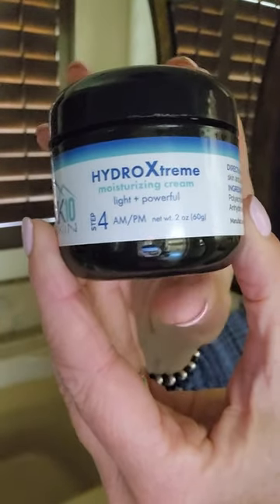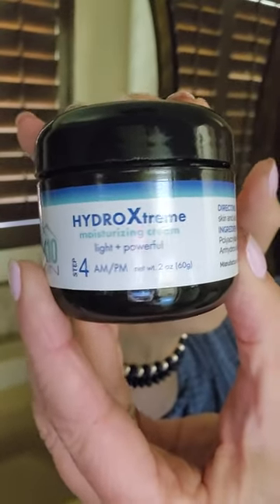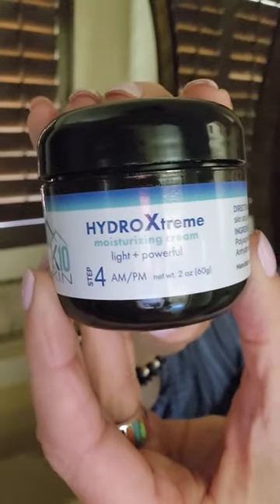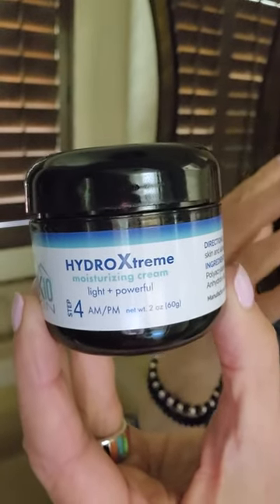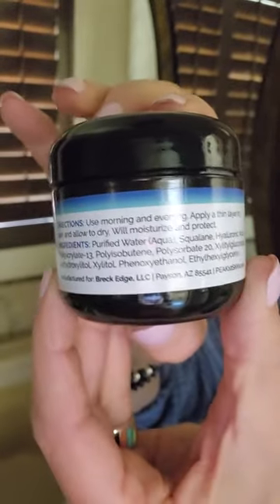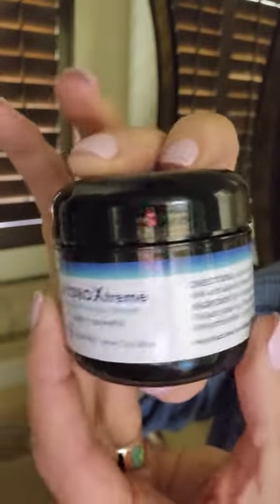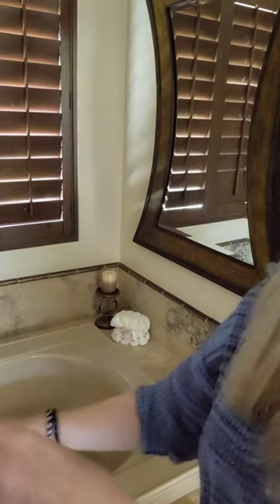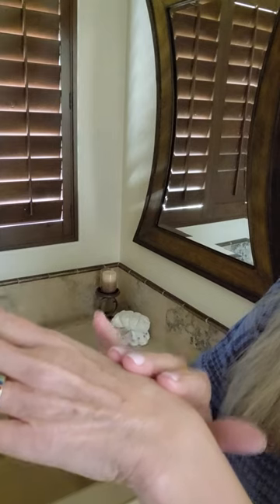HYDROXTREME moisturizing cream from PEAK 10 SKIN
@peak10skin Excellent light + powerful moisturizer with hyaluronic and squalane.